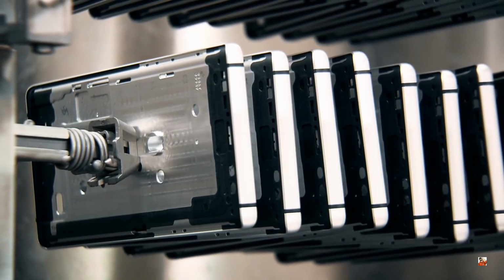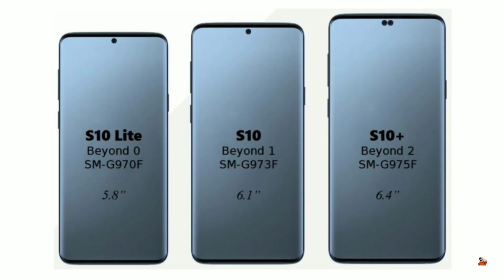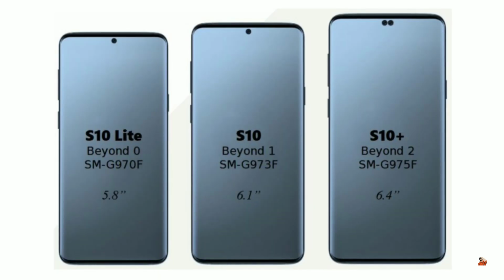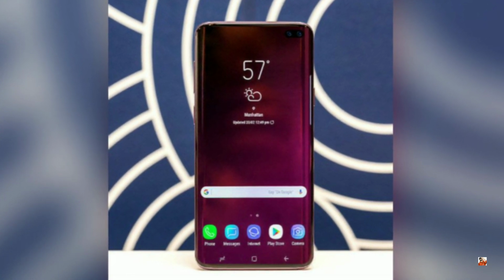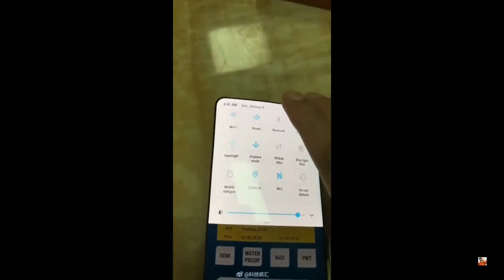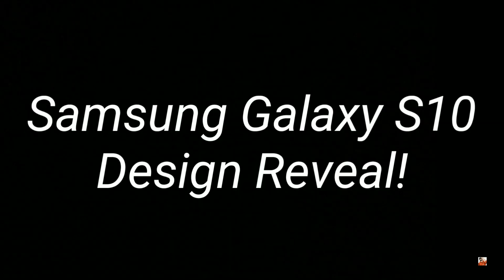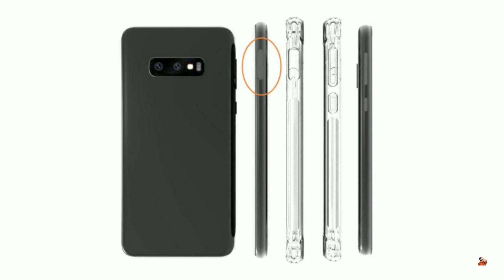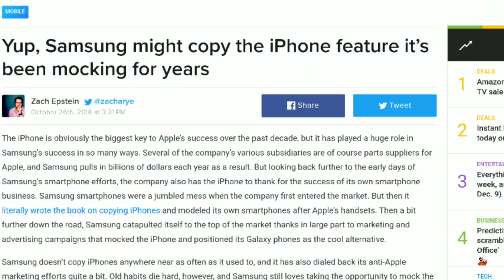Samsung Galaxy S10 - MIGHTY LOOK!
Samsung Is going to launch Galaxy A8s and today we have a couple of spicy details about the Upcoming S10 series.